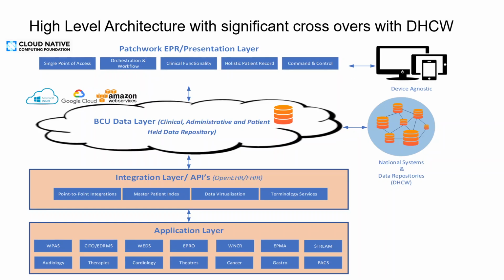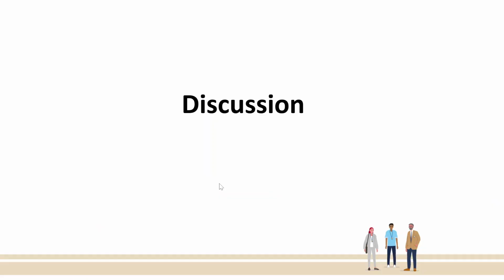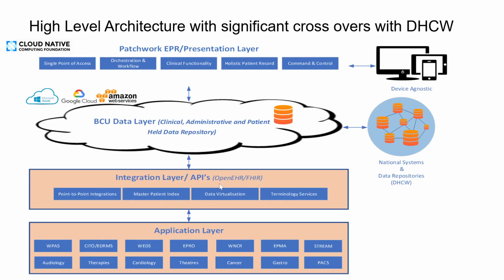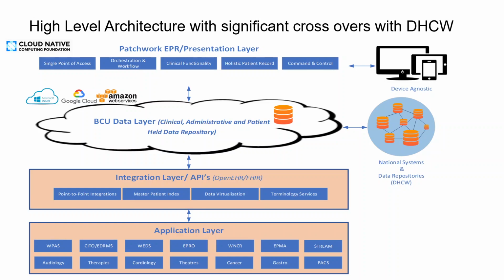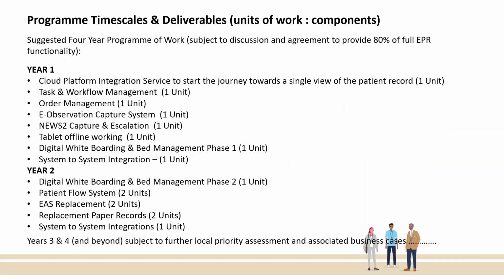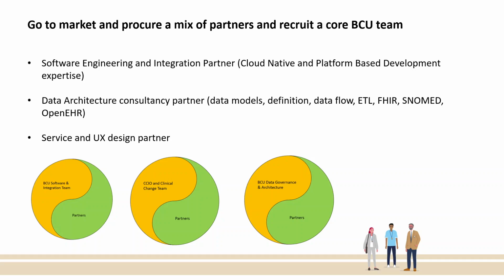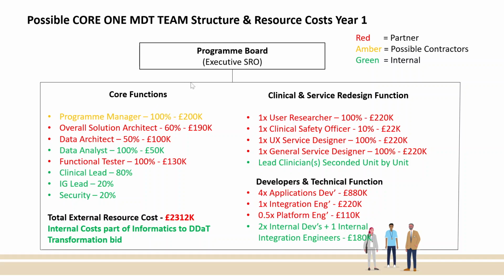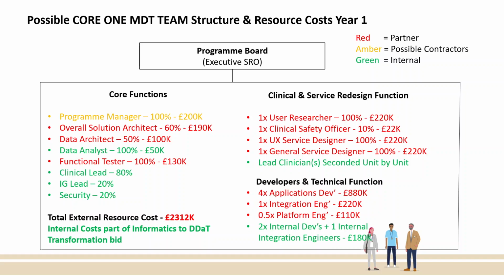Incremental EPR approach - Our Proposed Solution and Way forwards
This describes our approach to developing our incremental EPR over the next four years